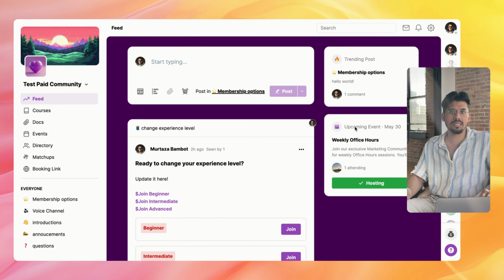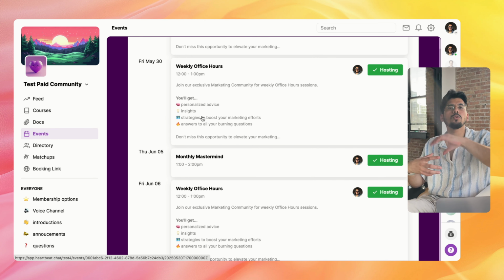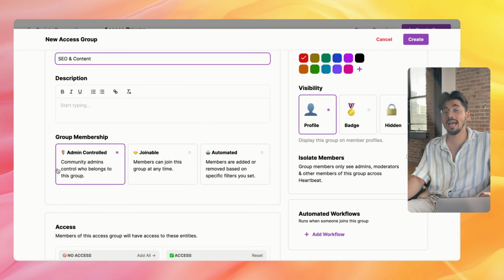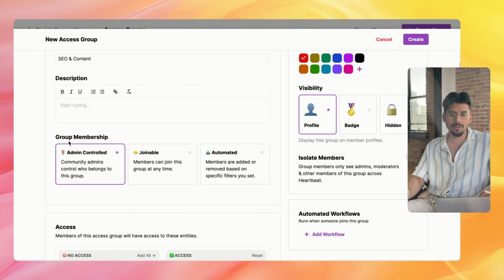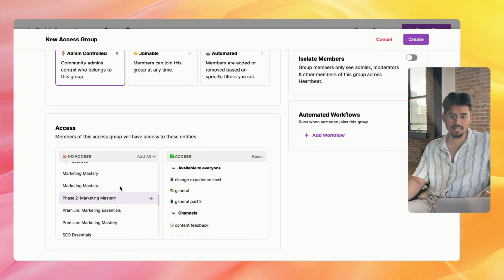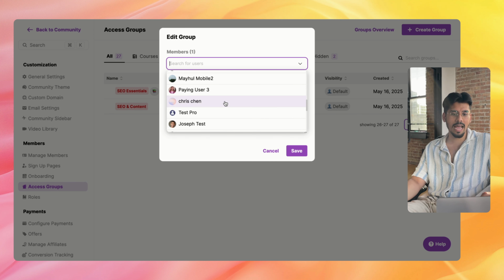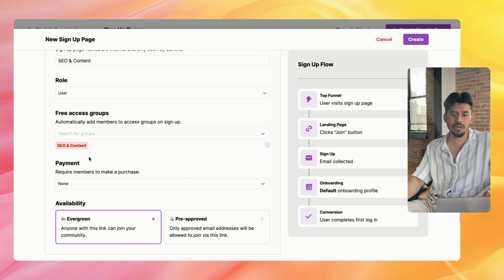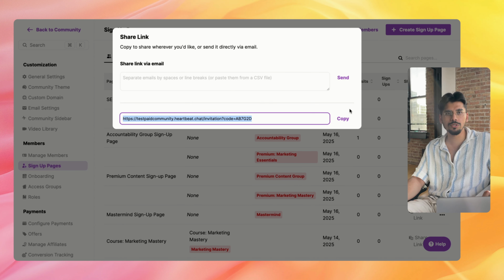How Access Groups Make Your Community Awesome!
use access groups to create distinct subgroups within your community. Discover how to tailor content, discussion channels, events, and more using these group settings. Segment your members and offer a personalized online community experience today!

Trusted by 5,000+ creators, coaches, and companies like ASUS & StreamYard. Excited to start building a community business?